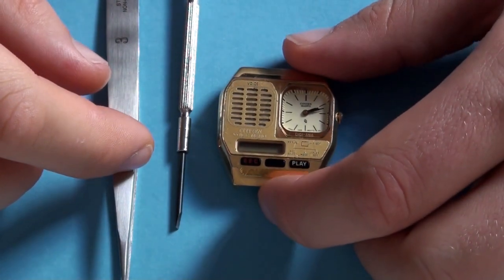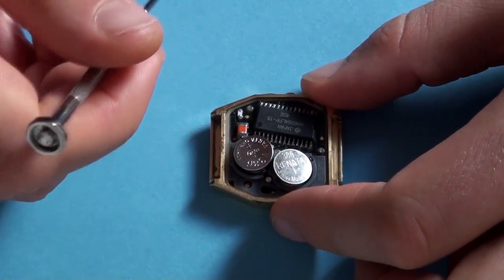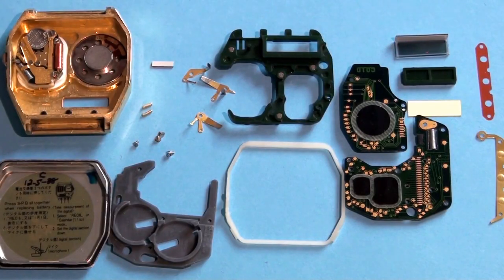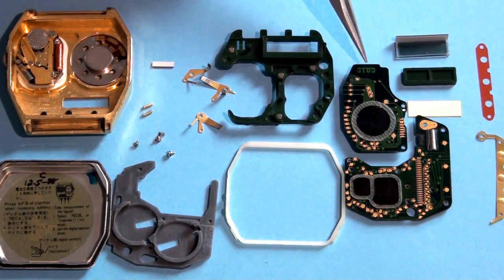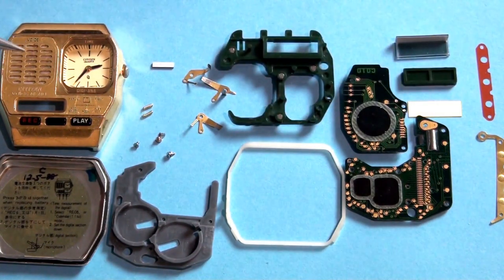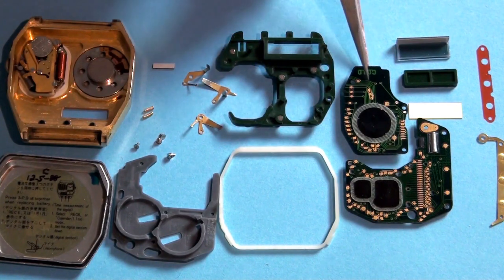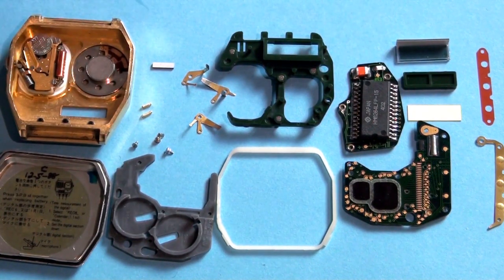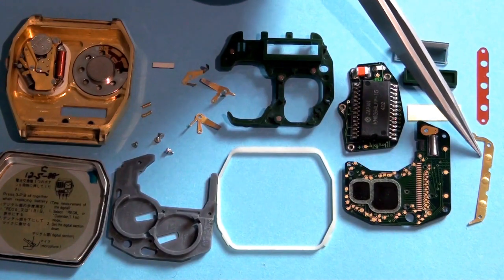VintageDigitalWatches - Ep 2 - Citizen C010 Voice Memo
We are looking at the Citizen C010 Voice Memo and do a more technical review in this part 2.